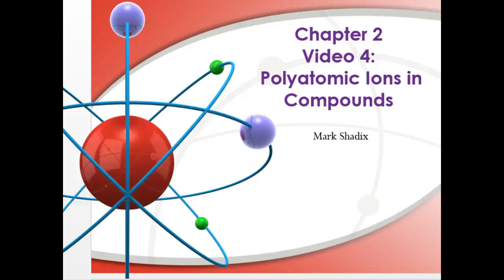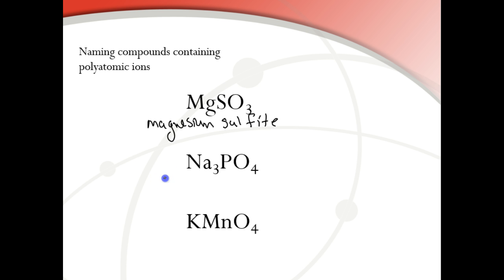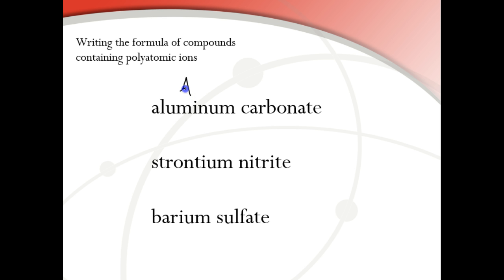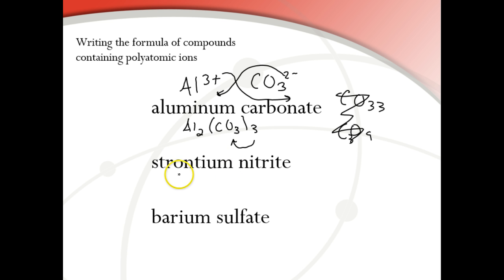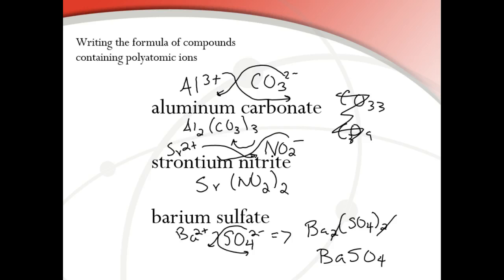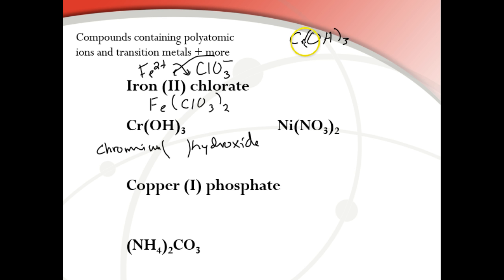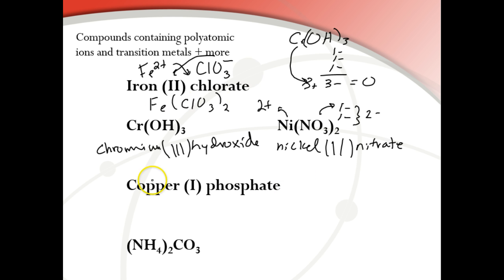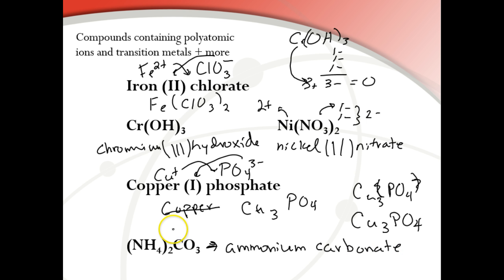Chapter 2 Video 4 Compounds with Polyatomic Ions